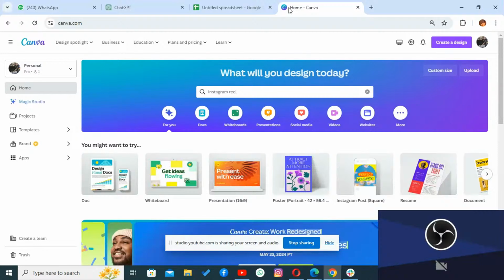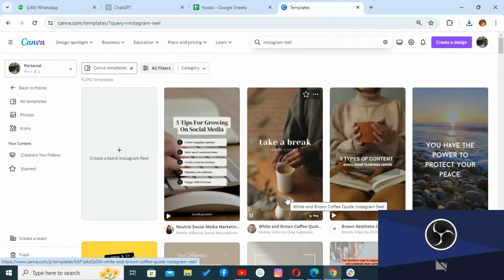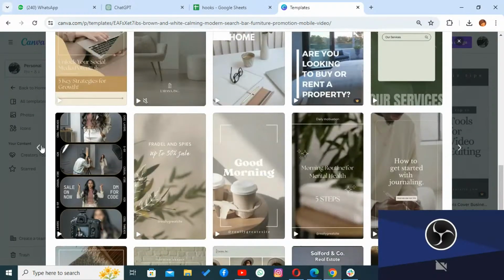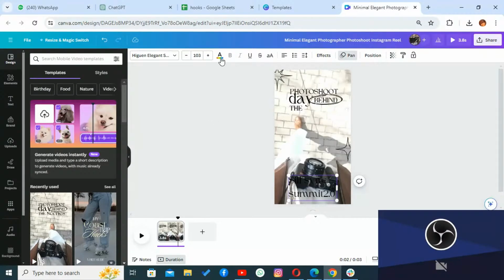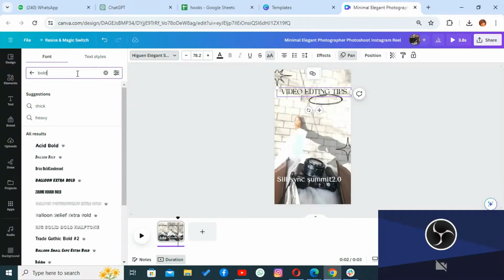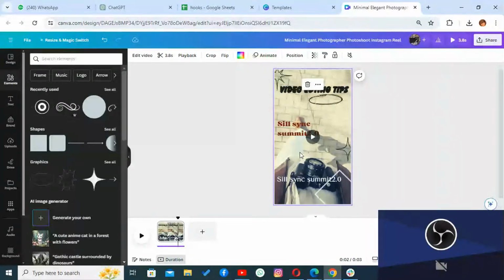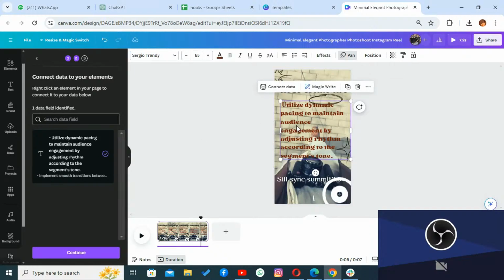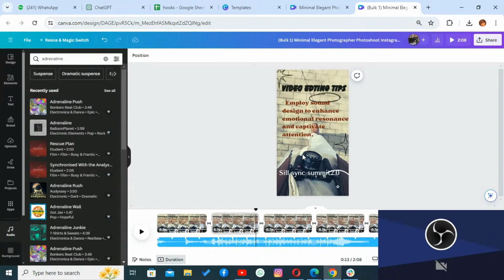Bulk videos with Canva, Chatgpt and google sheet by Skill Sync Summit2.0 - Video editing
Learn to make bulk reels/videos with just these three software (Canva pro, Chatgpt and google sheet) in 3 simple steps.